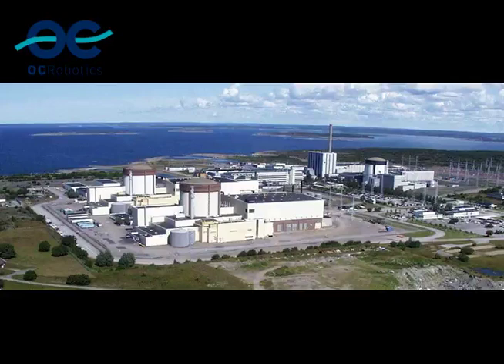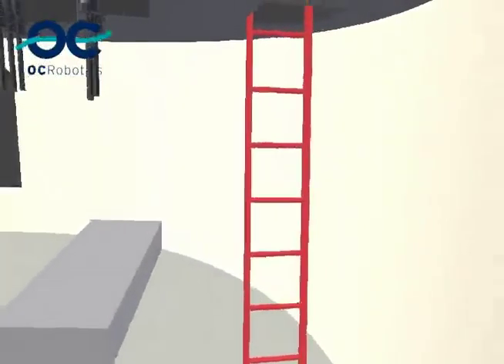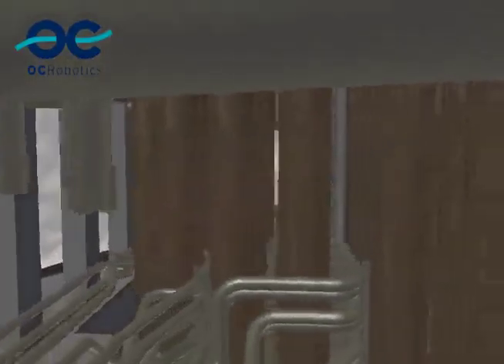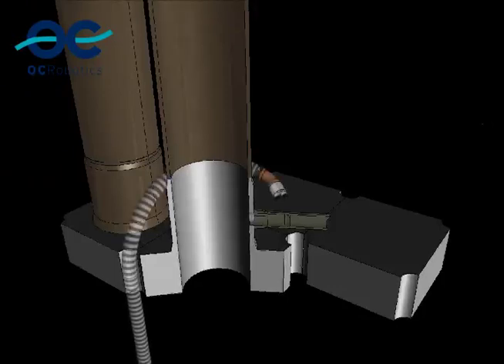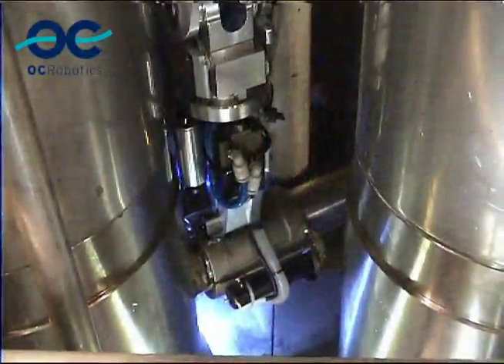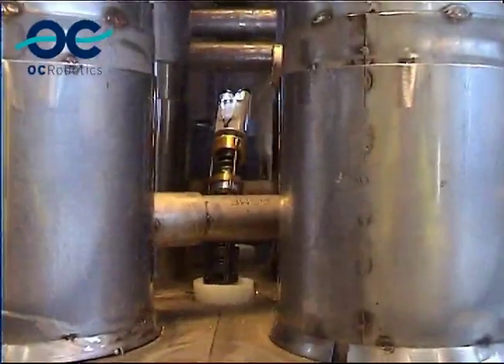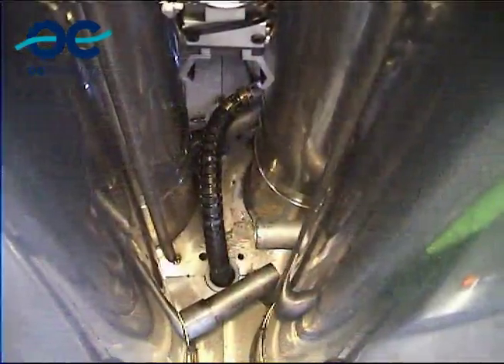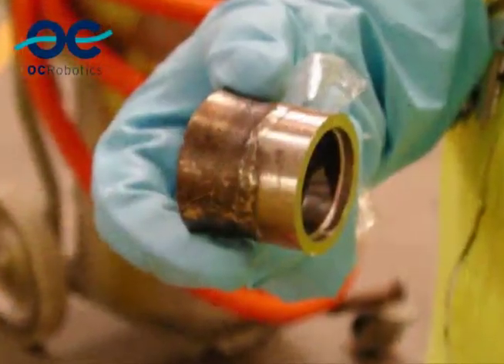OC Robotics - Ringhals Case Study - snake arm robot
With the problems of radiation dosage and confined spaces, the nuclear industry is a clear beneficiary of snake-arm technology. That fact is borne out by the contracts won and snake-arms delivered by OC Robotics to its nuclear clients.